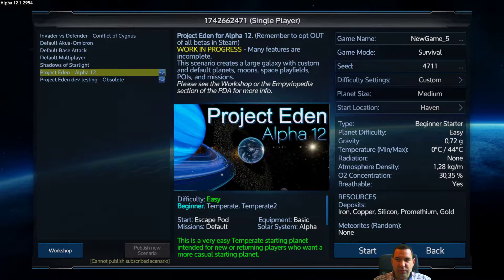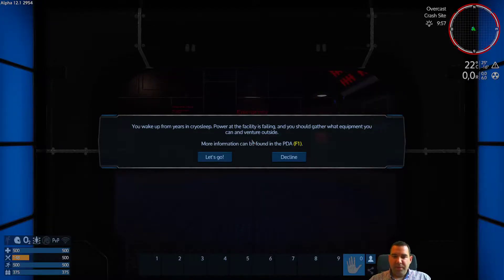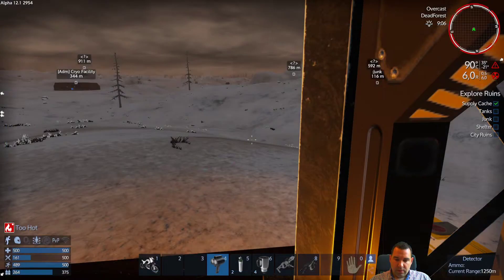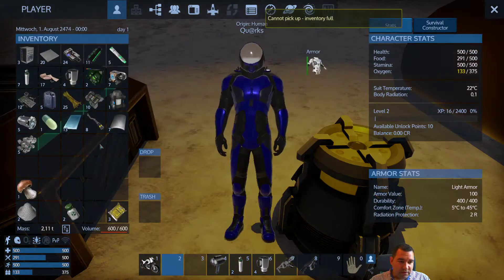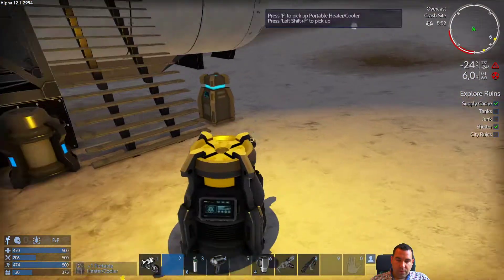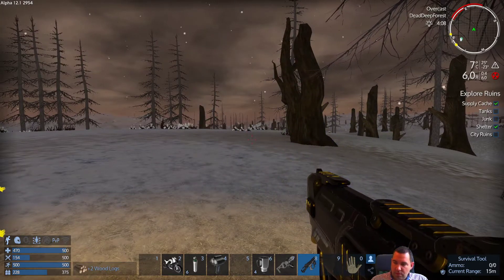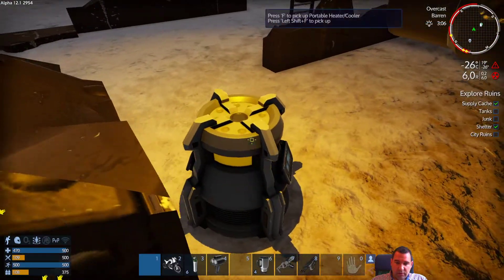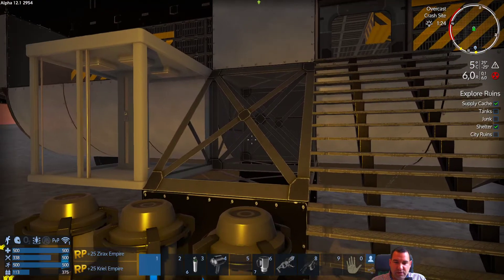Let's Play Empyrion Galactic Survival A12 - Dead Starter & (almost) Hardest Settings E01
We're waking up after a long cryosleep and are forced to leave our warm, radiation-free environment because power is failing. Will we be able to survive in this hostile environment?